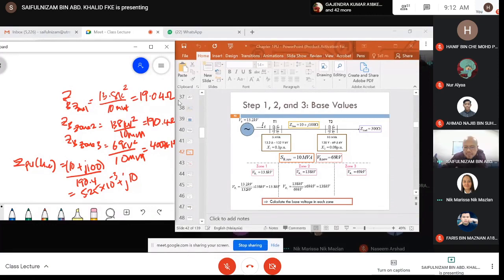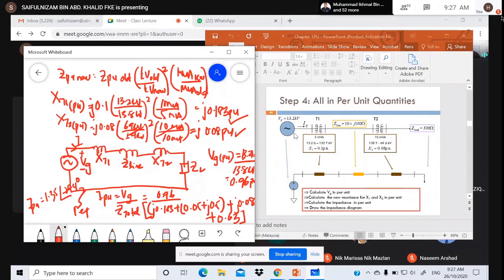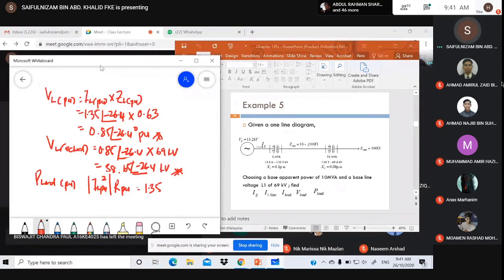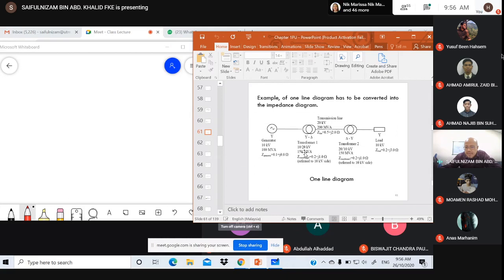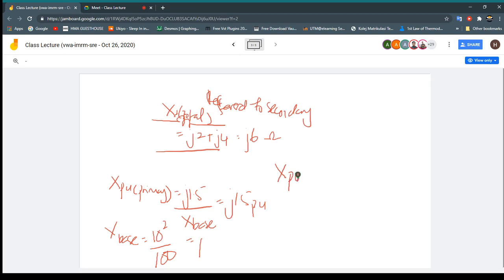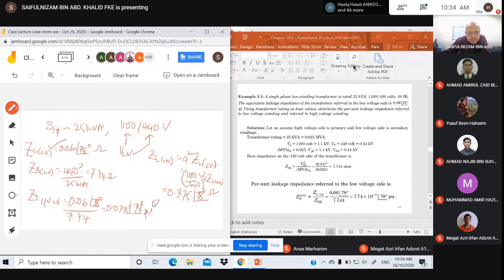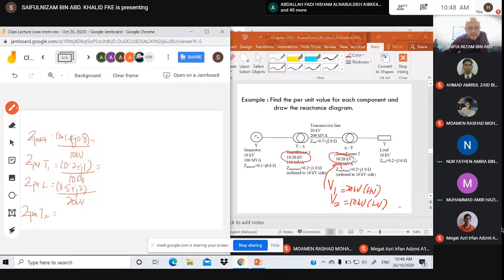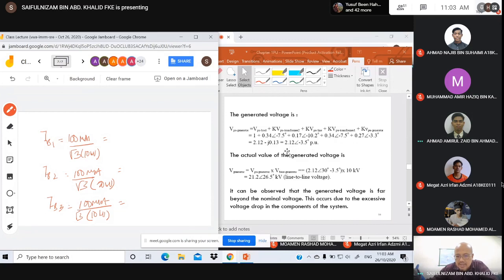SKEE 4443 || Transformer Voltage Base